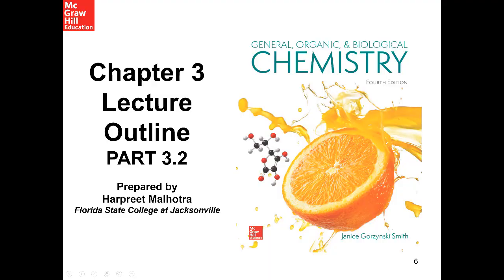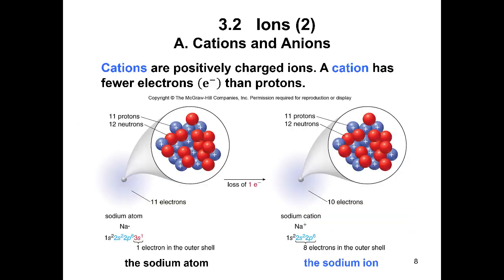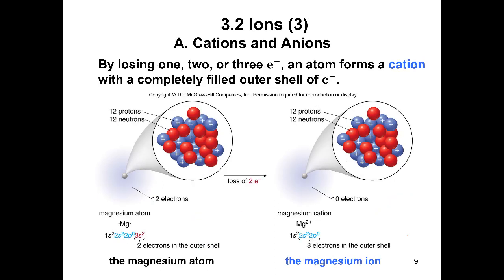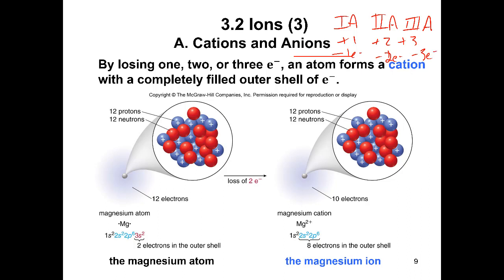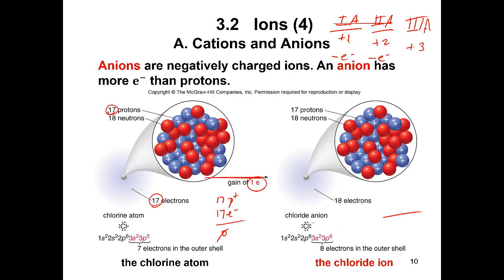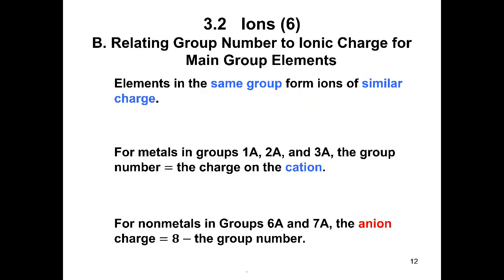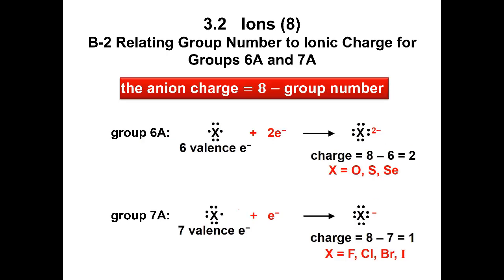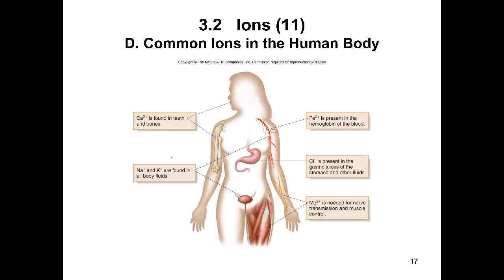2018M CHM 104 Ch 3 Recording Part 3 2